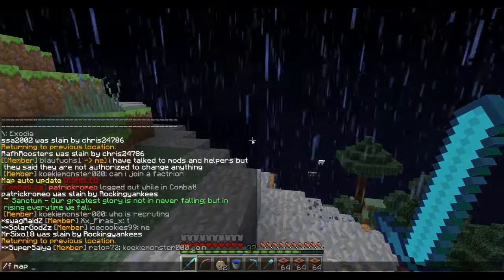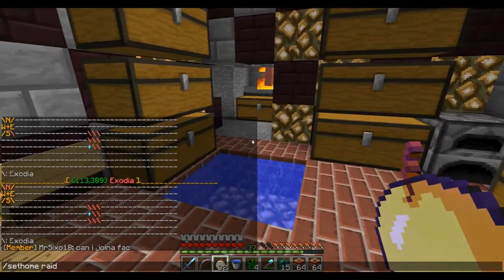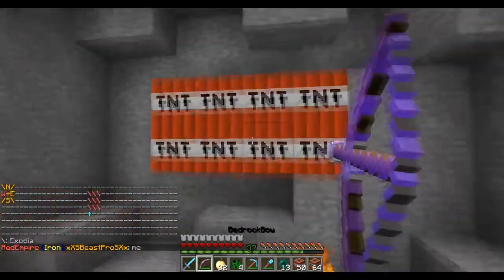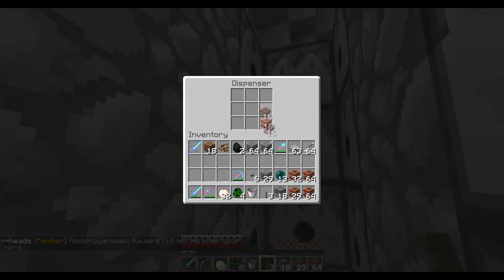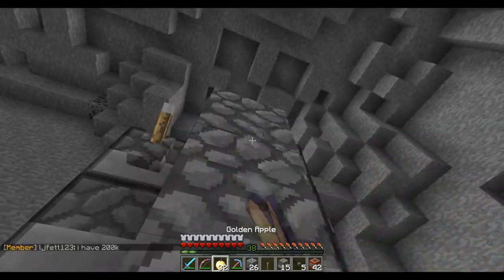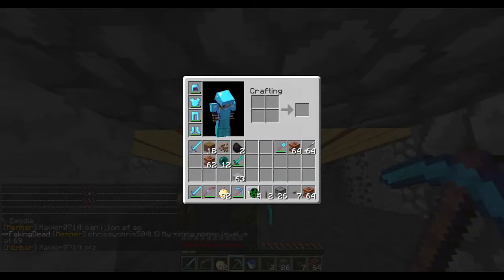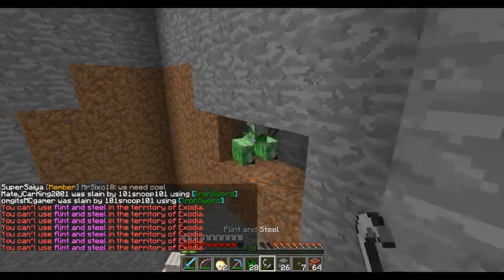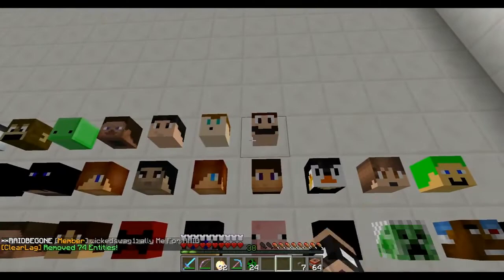Factions Let's Play! Episode 77 COVER YOUR TRACKS!!